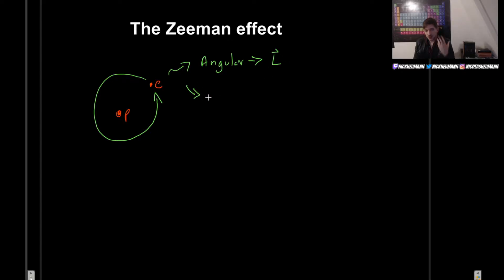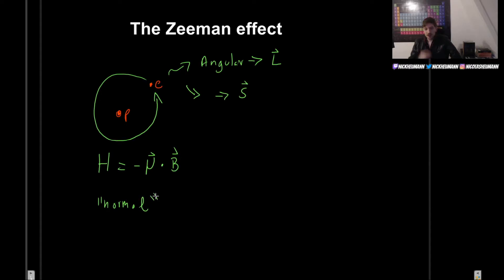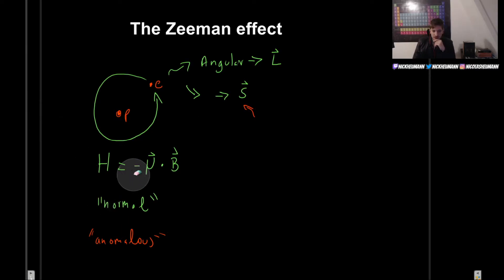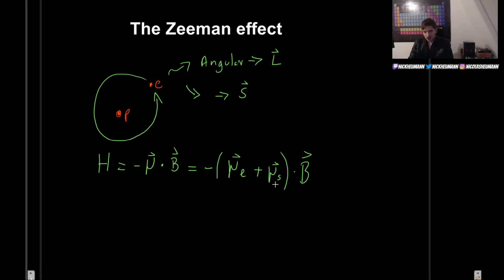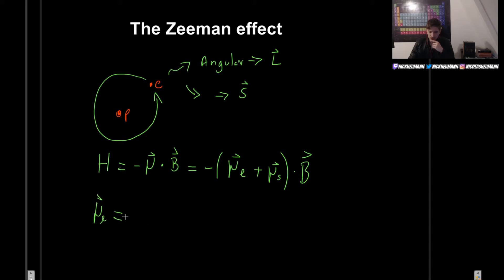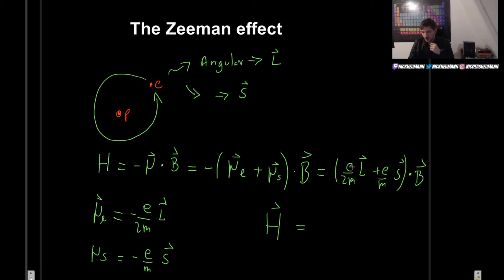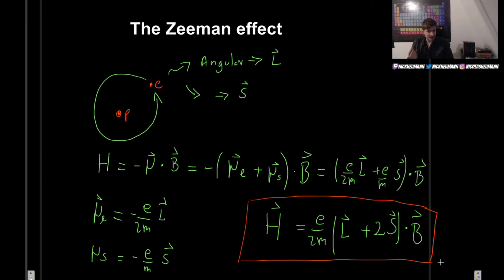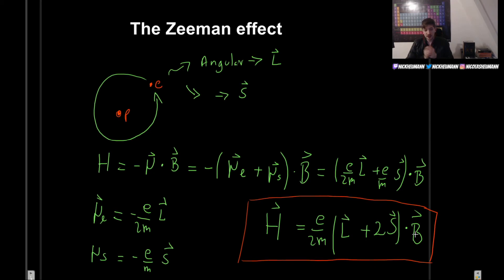Introduction to the Normal (and Anomalous) Zeeman Effect - Quantum Mechanics 2 lectures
In this video I will introduce the concepts of normal and anomalous Zeeman Effect, which is a phenomenon that occurs when an atom is placed in a magnetic field.

00:00 Introducing the Zeeman effect
01:40 Difference between Anomalous and Zeeman effect
03:20 Working the Hamiltonian
05:30 Understanding our result and the next steps